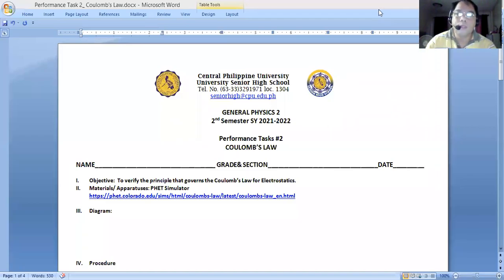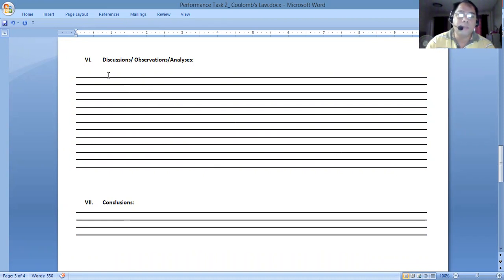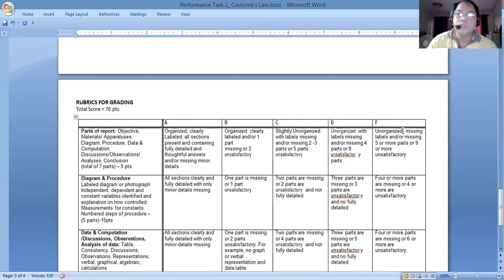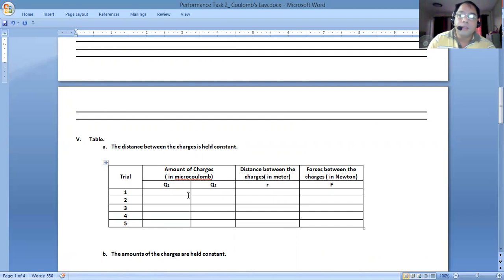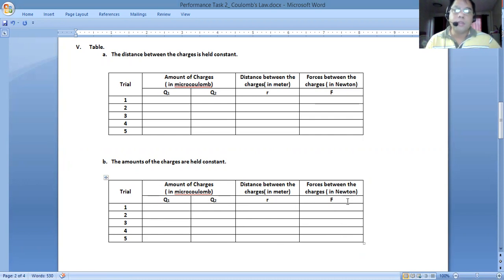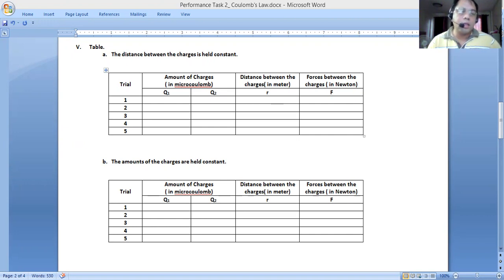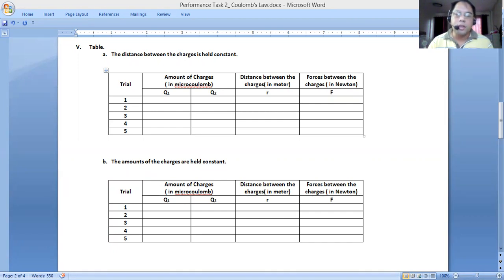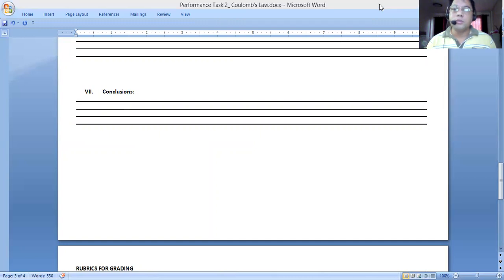Performance Task 2 _ Coulomb's Law